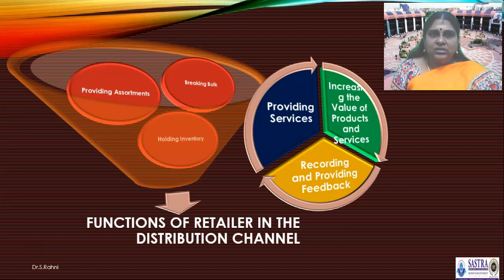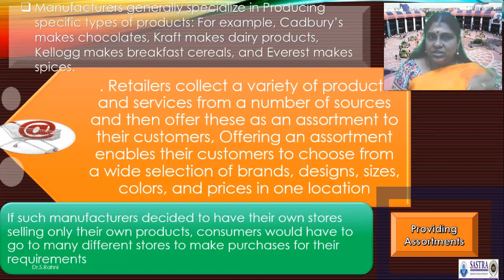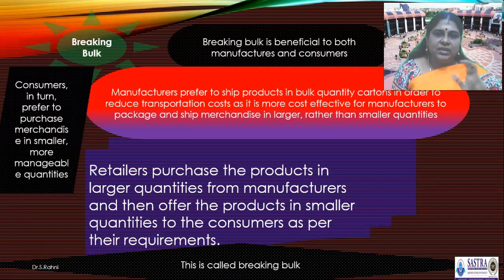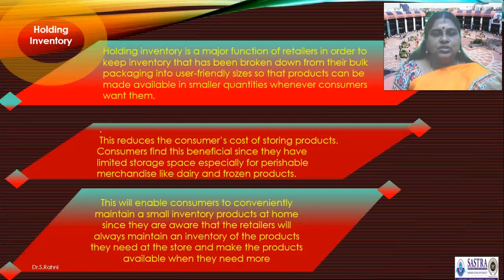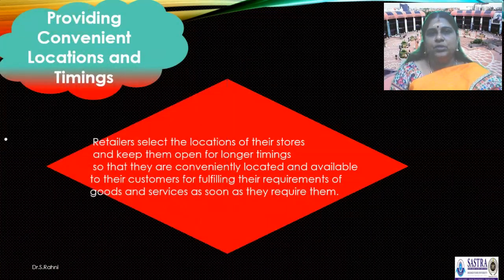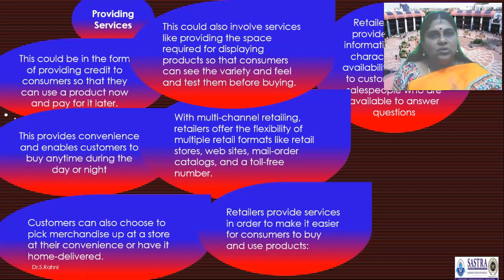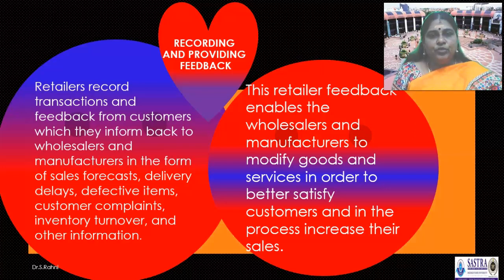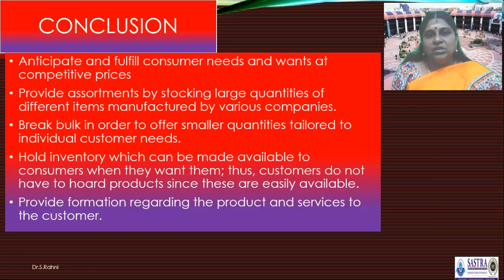Role of retailing in distribution